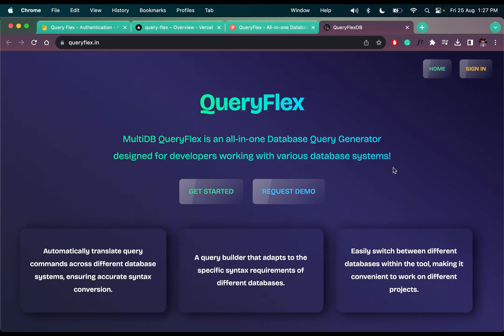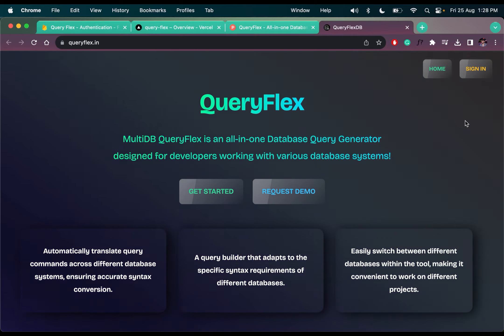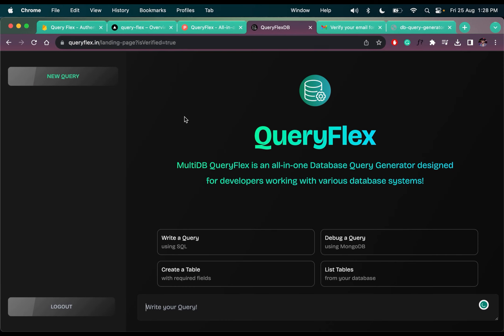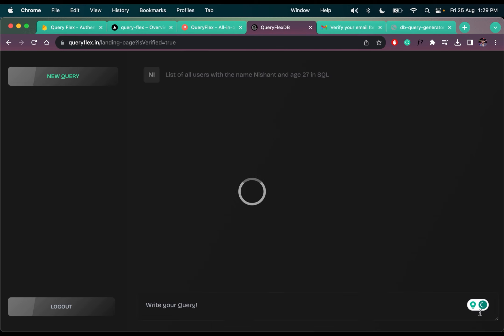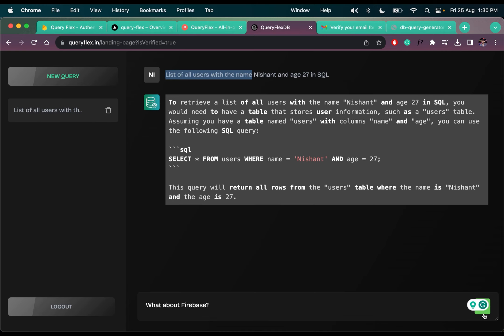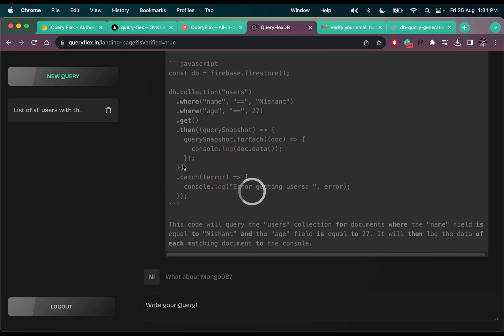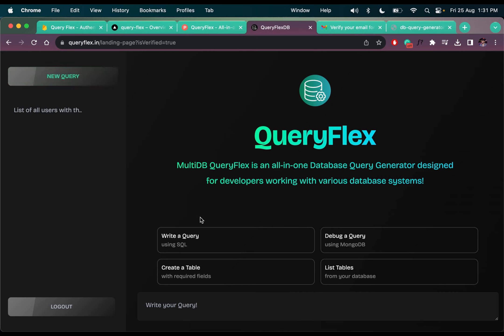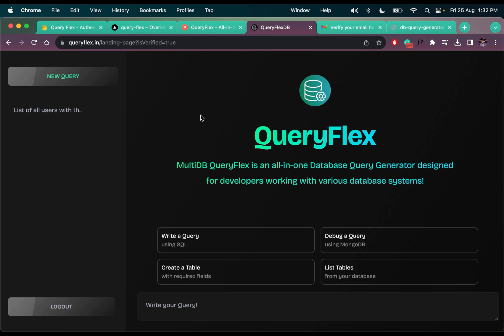Launched My First Product On Product Hunt – QueryFlex. 🌟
Are you tired of spending countless hours crafting complex database queries? Say goodbye to manual query writing because QueryFlex is here to revolutionize your workflow! 🚀

QueryFlex is your all-in-one Database Query Generator – powered by AI. It's like having a coding companion that understands your needs and generates optimized queries in a snap.

Make sure to check it out on Product Hunt and upvote it.